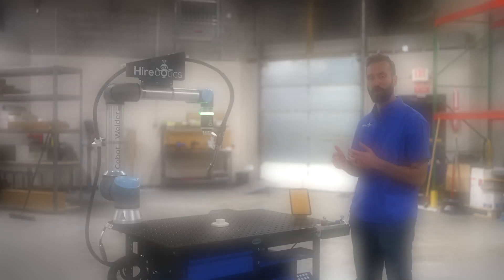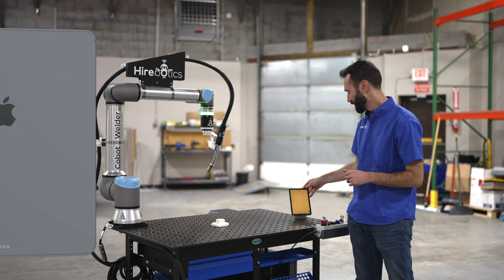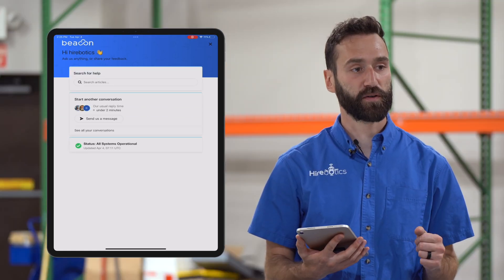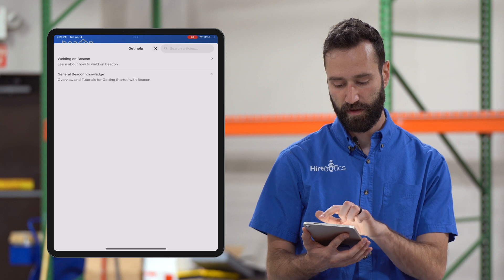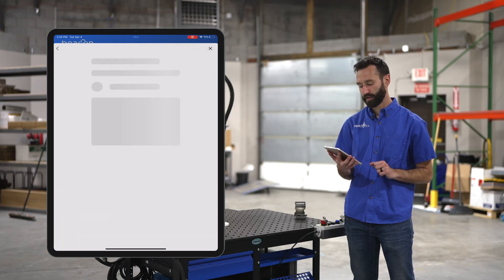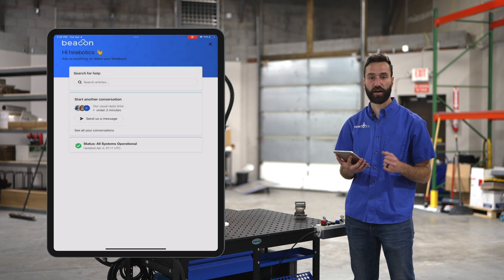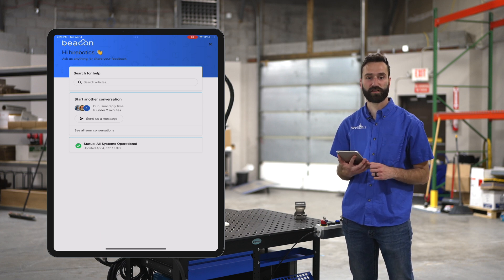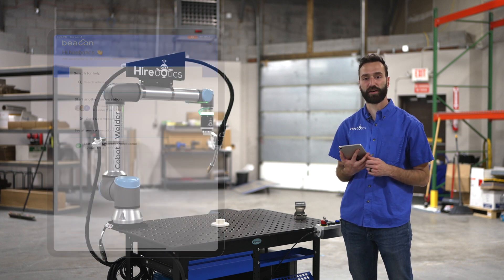Exercise 14 - Accessing In-App Support | Cobot Welder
In this exercise, you will learn how to use In-App Support within the Beacon software.

Wondering if Cobot Welder can weld your parts easily?